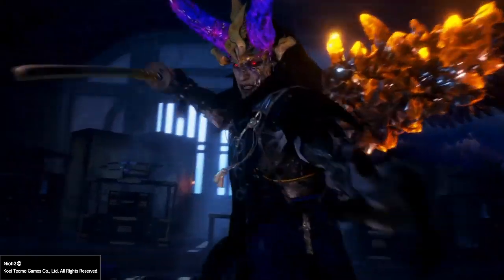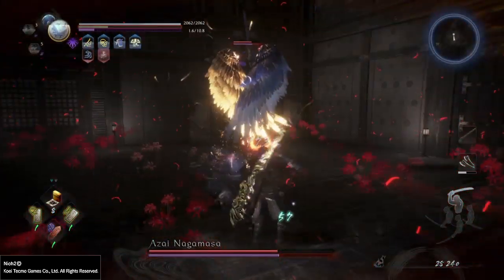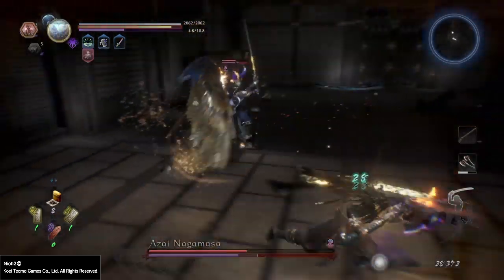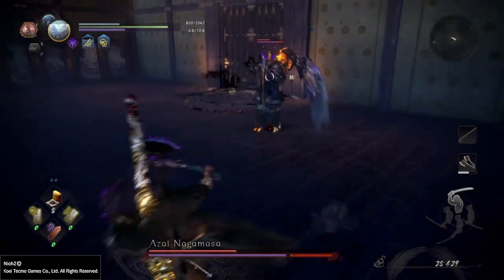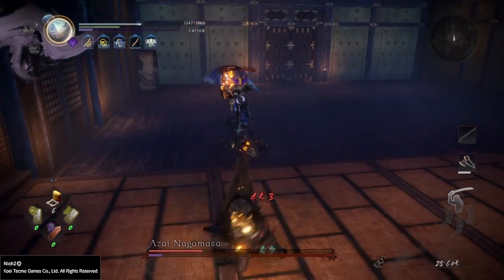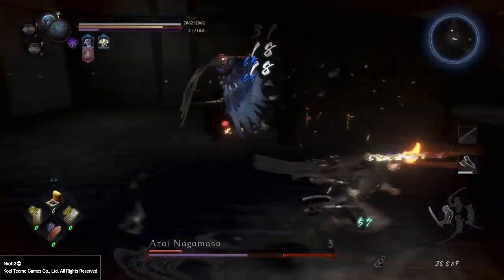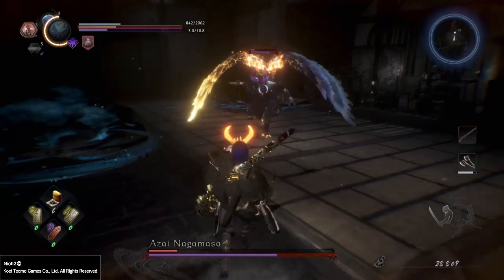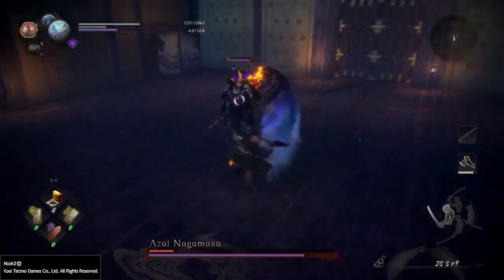NiOH 2 - Azai Nagamasa Boss Strategy (8th Boss)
Greetings Samurai

In this video I will be sharing a few tips on how to defeat Azai Nagamasa, the 8th Boss in NiOH 2's main story. Watch the full length for the details.

I will be covering all I can get my hands on NiOH 2!